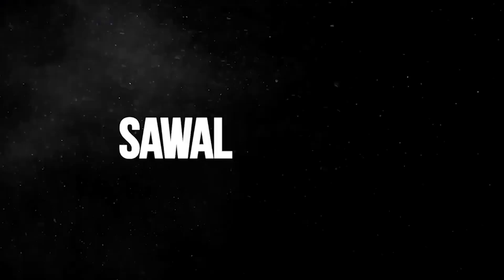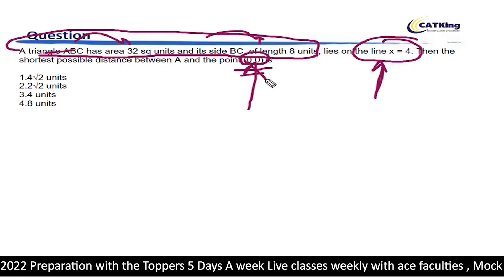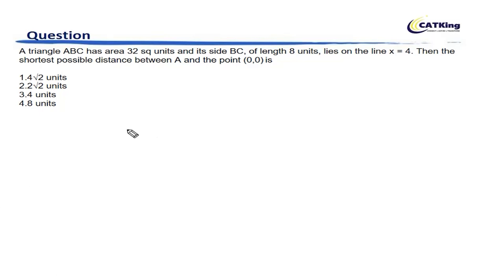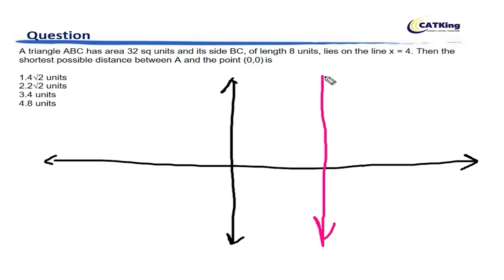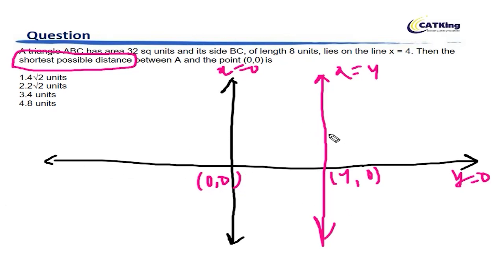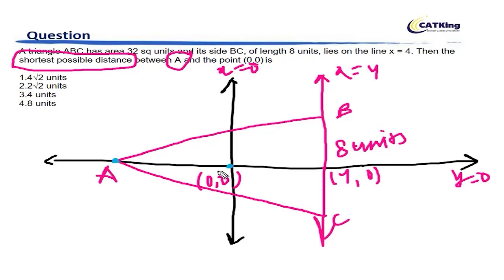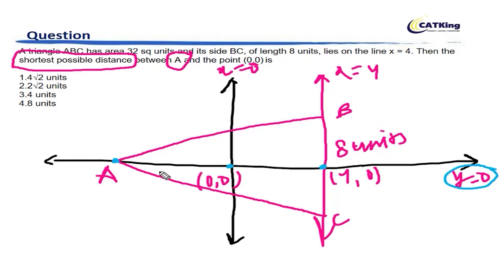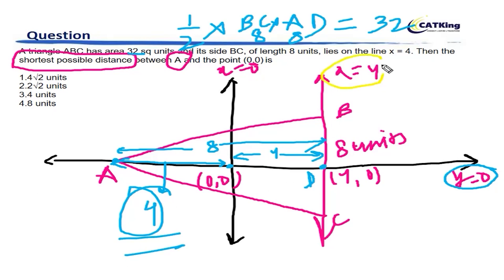Actual CAT Geometry Triangles Question ft. CATKing Faculty, IIM Lucknow